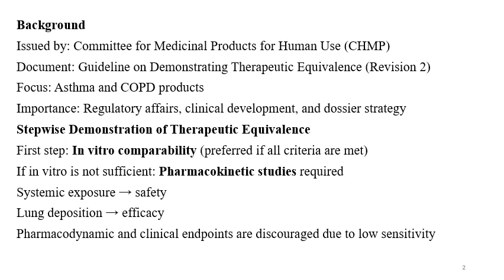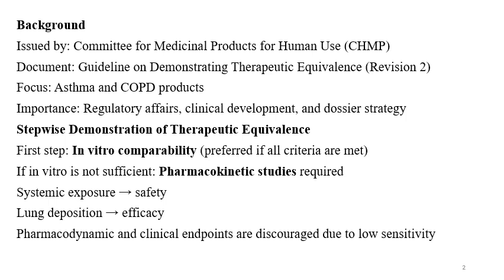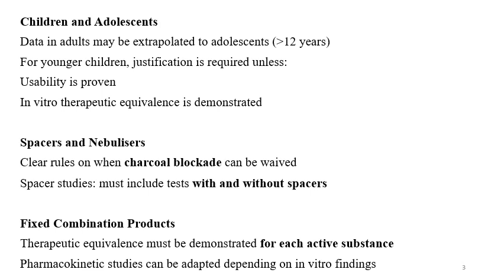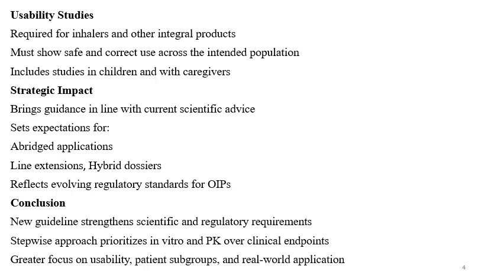Therapeutic Equivalence for Orally Inhaled Products OIPs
EMA Revised Guideline on Therapeutic Equivalence for Orally Inhaled Products OIPs